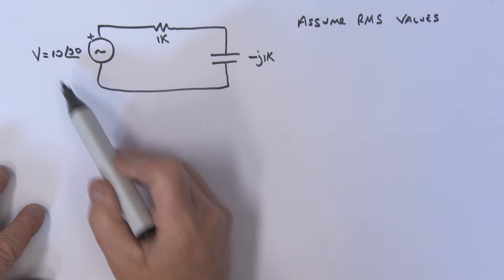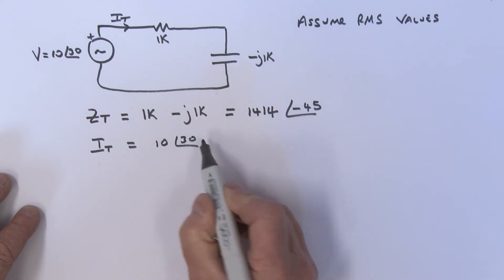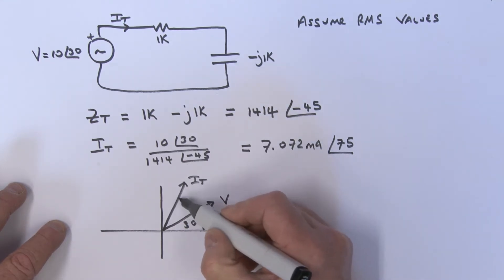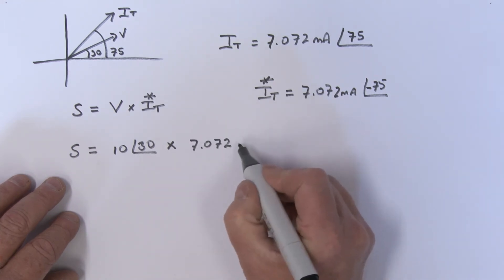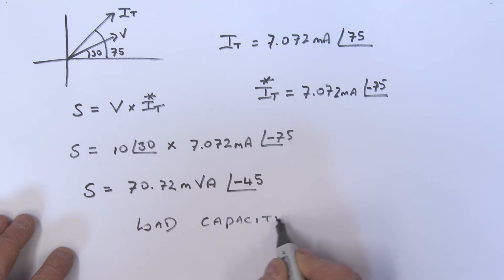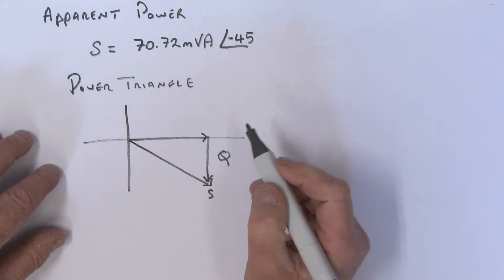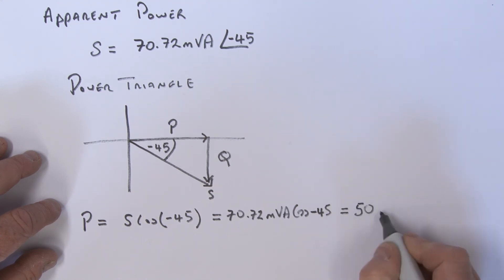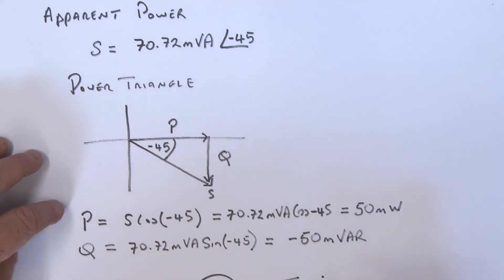Complex Power Part 2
Solution to the problem set in Part 1